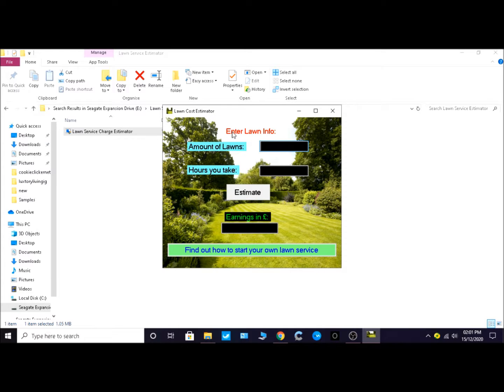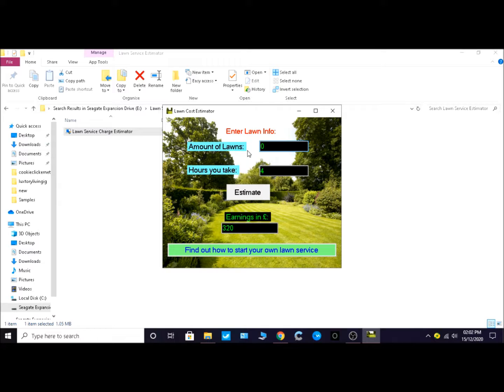Lawn Service Estimation Tool Tutorial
this tool estimates how muh your charge a client for doing their lawn:
^download (its not a virus)